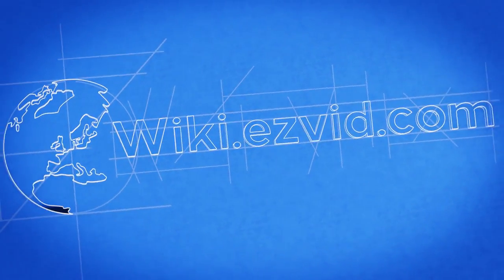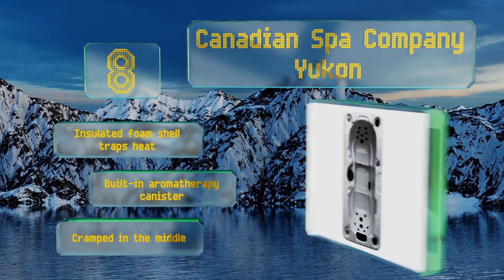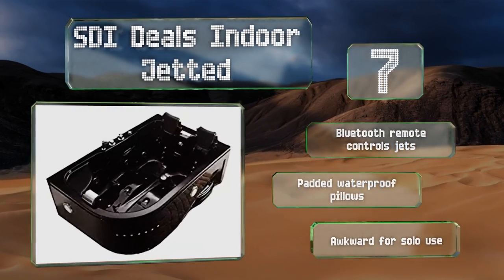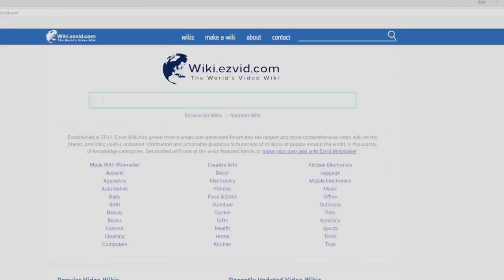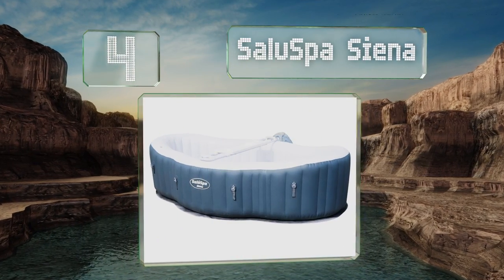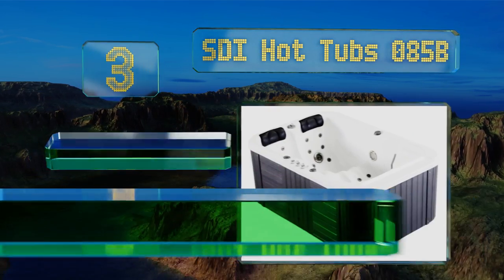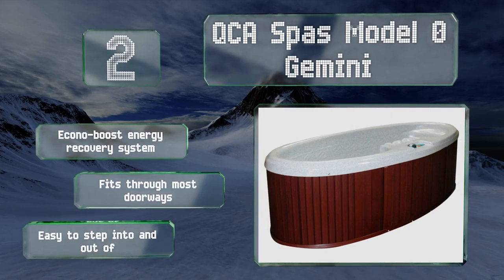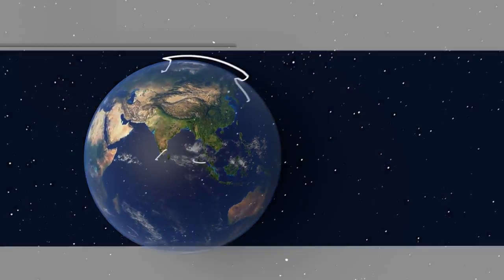8 Best 2 Person Hot Tubs 2019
Our complete review, including our selection for the year's best 2 person hot tub, is exclusively available on Ezvid Wiki.

2 person hot tubs included in this wiki include the sdi hot tubs 085b, canadian spa company yukon, saluspa siena, aquarest ar-300, atera anytemp sundancer, sdi deals indoor jetted, qca spas model 0 gemini, and qca spas sirius.

2 person hot tubs are also commonly known as two person jacuzzis.